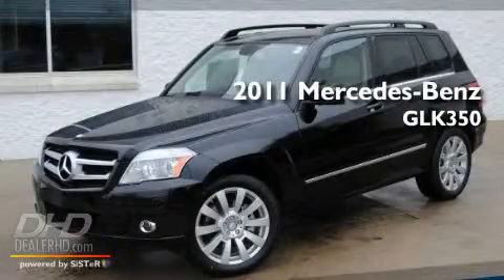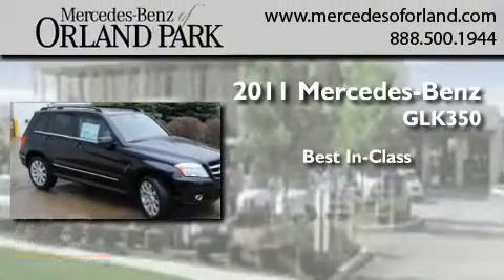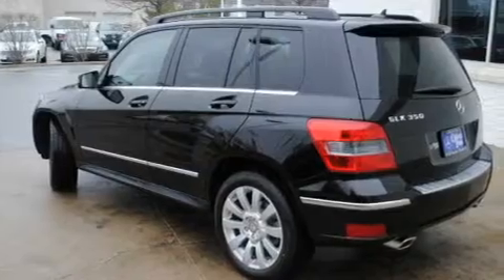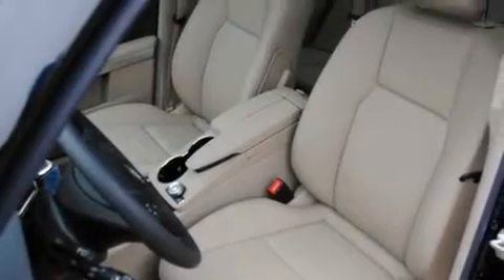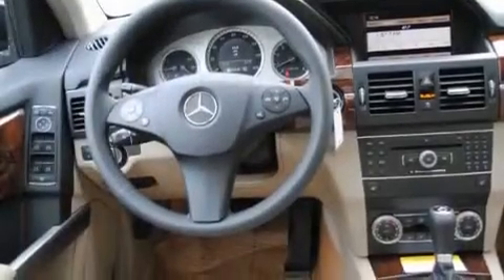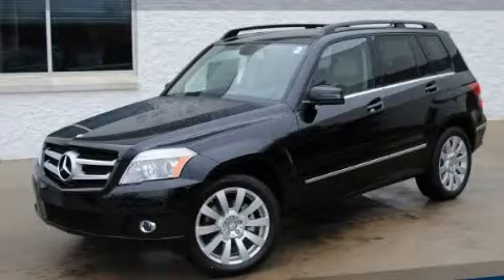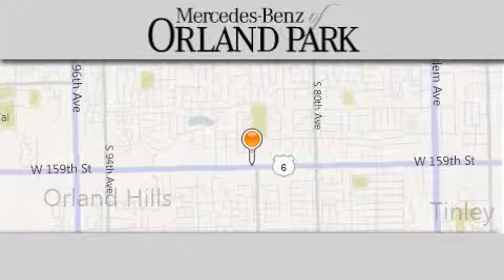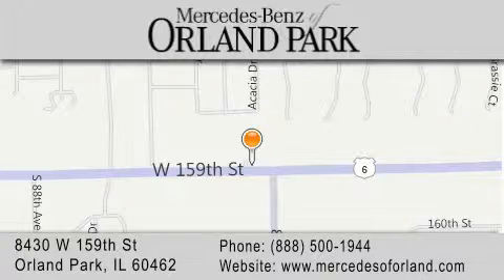2011 Mercedes-Benz GLK350 Orland Park IL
Year : 2011
 Make : Mercedes-Benz
 Model : GLK350
 Engine : 3.5
 Trans . : Automatic
 Exterior : Black
 Miles : 4
 Interior : AlmondBlack
 Stock : MR2934

 2011 Mercedes-Benz GLK350 Orland Park IL